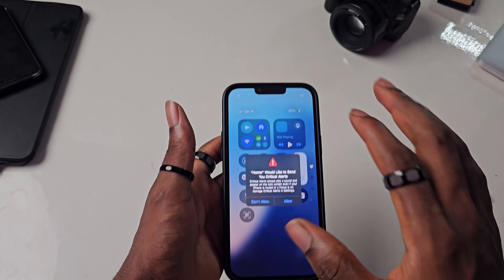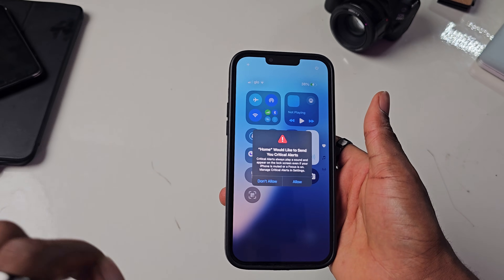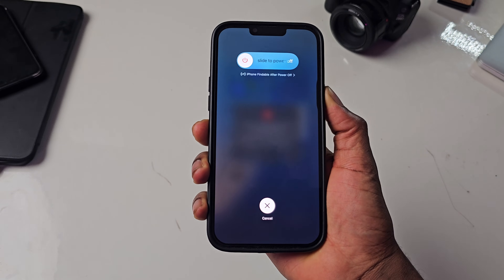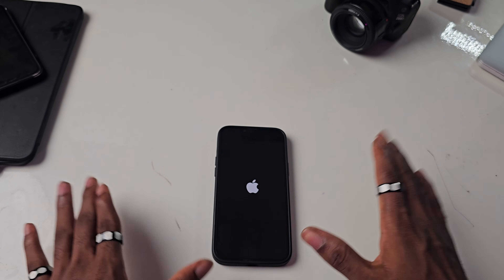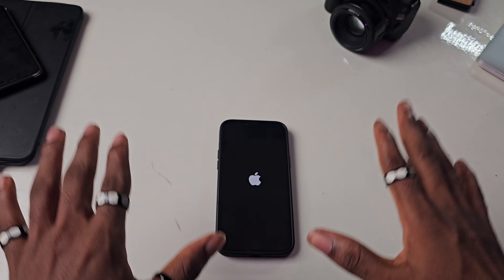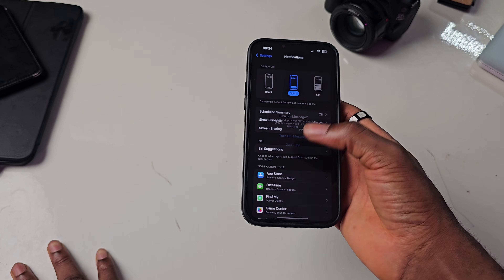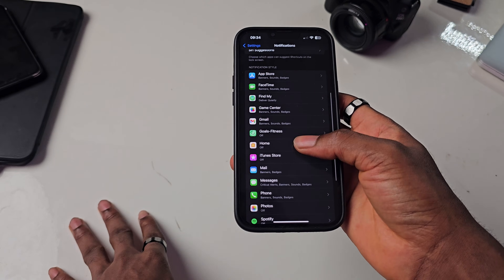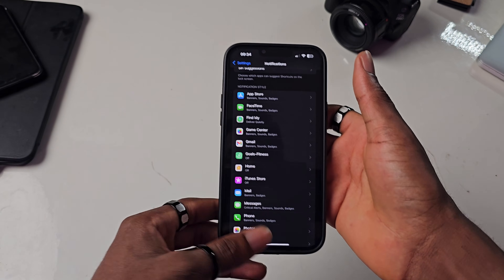"Home" Would Like To Send You Critical Alerts Fixed | iPhone Stuck On Critical Alerts (100% WORKING)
...for more tech news and updates!